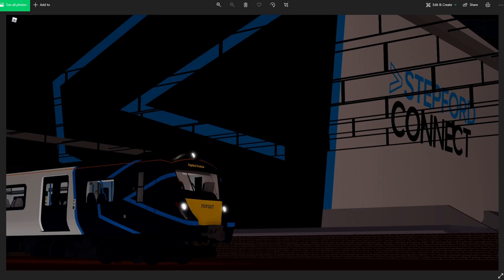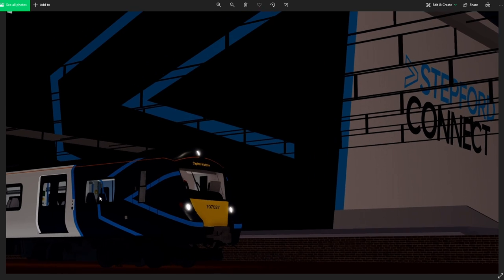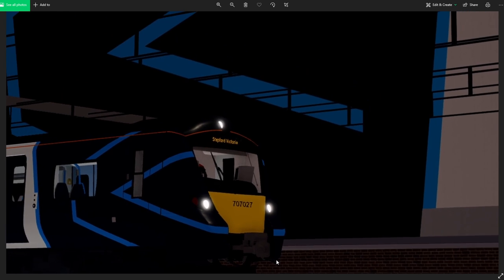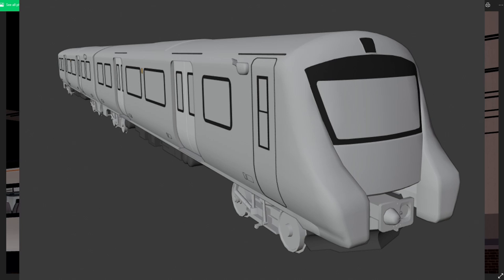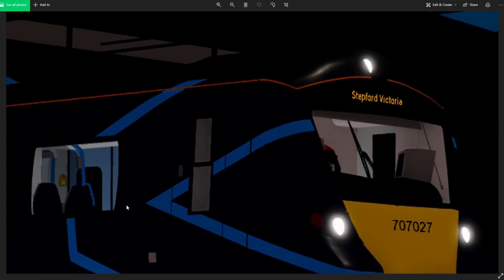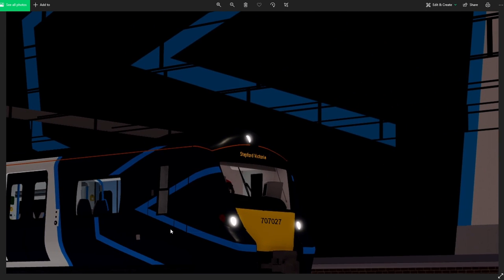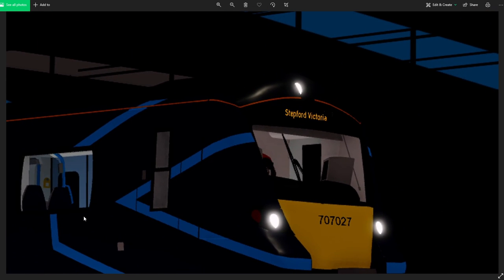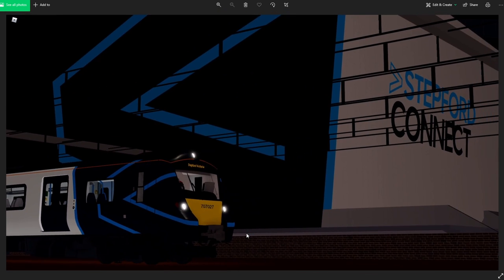707 Sneak Peek | SCR Sneak Peeks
Hi everyone. Today I will be reviewing the new Class 707 sneak peek!